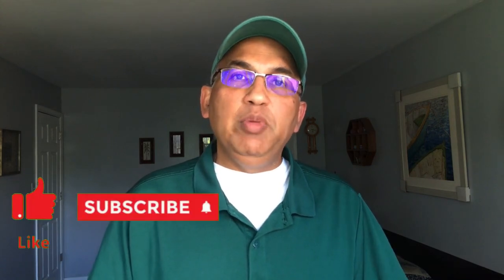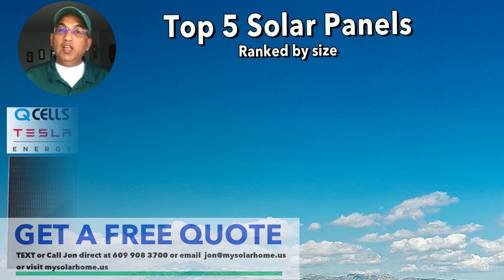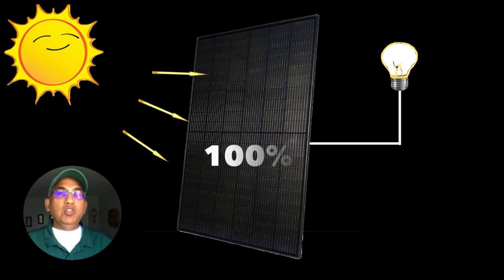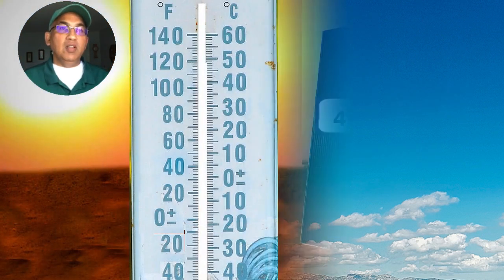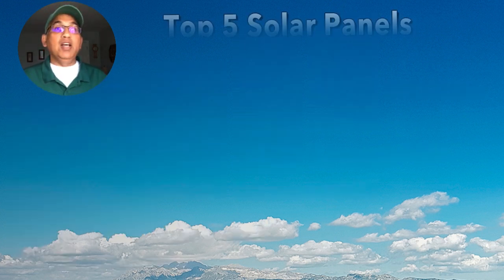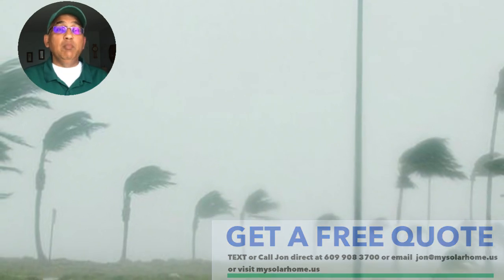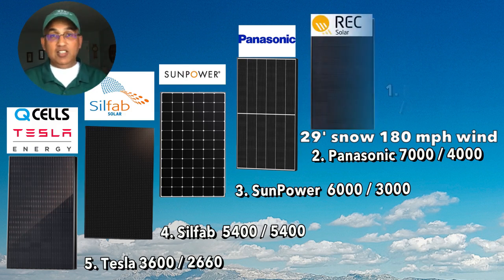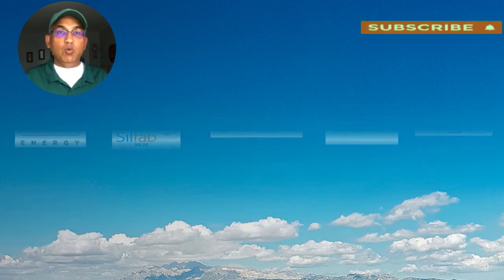Solar Panel Breakthroughs: Unveiling 2023's Top 5 Choices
Top 5 Best Solar Panels.   REC Alpha Pure 430 watt, the SunPower Maxeon 420 watt, Panasonic Evervolt 420 watt, the Silfab BG 410 watt, and the Tesla 410 watt Solar Panels.

Find out the best solar panels for hurricane-prone areas or the best solar panel for really hot conditions.  Compare and contrast the five best solar panels in the US today.

The five top solar panels are compared for  Efficiency, Size, Temperature Coefficient, Warranty, Snow Load, Wind Load, and Prices.